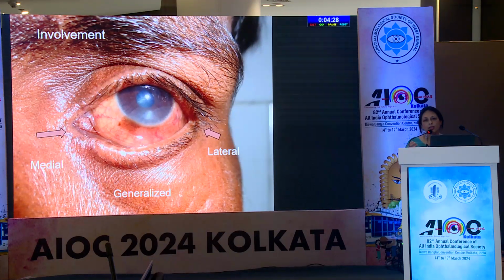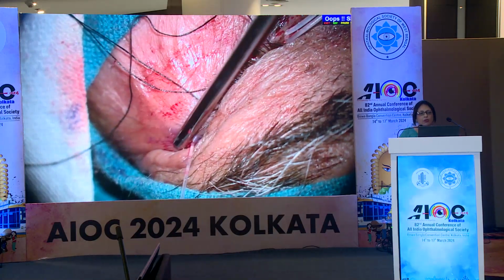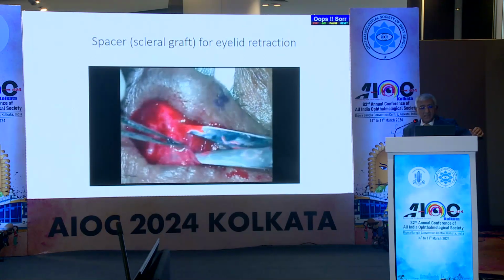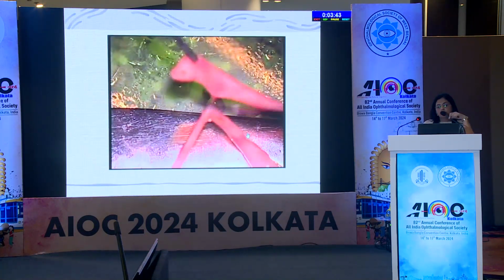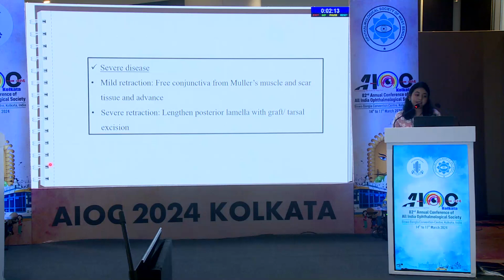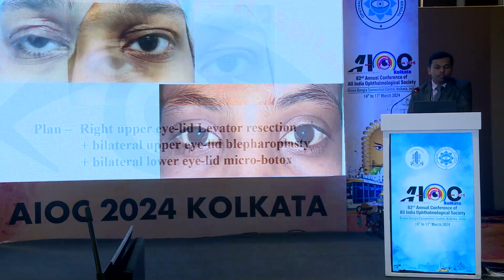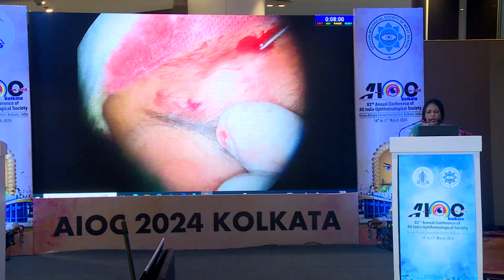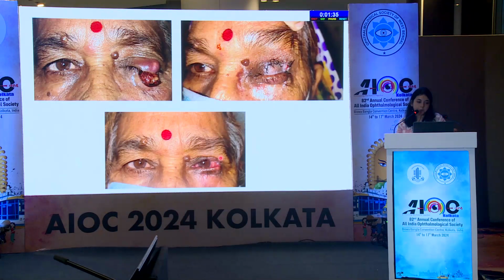AIOC2024 - IC250 - Prof.Ruchi Goel - Lid contouring and reshaping for general ophthalmologists.